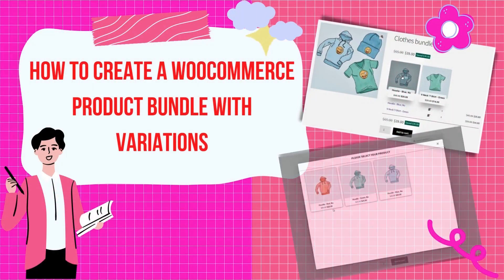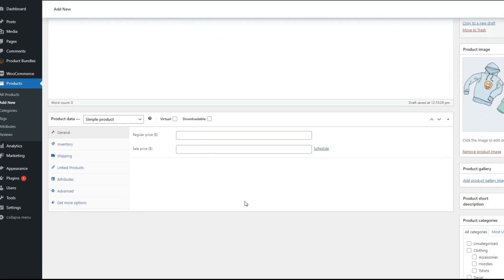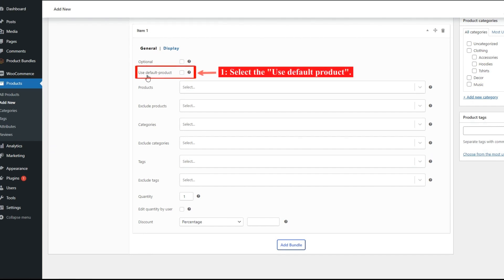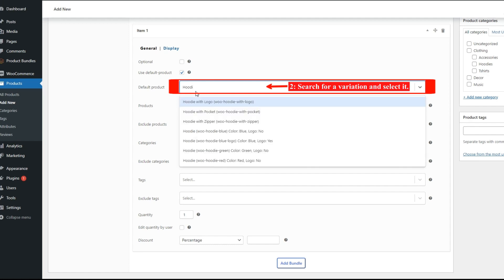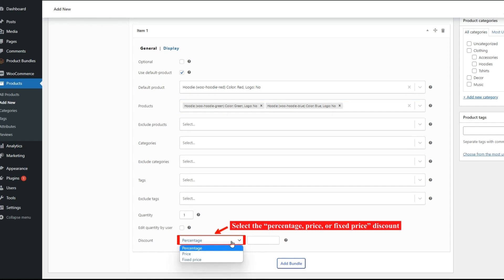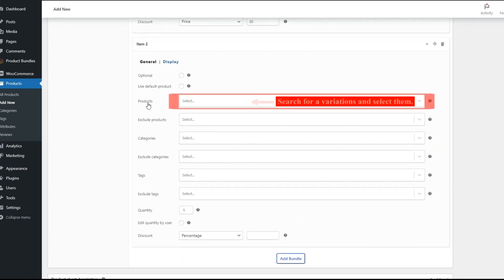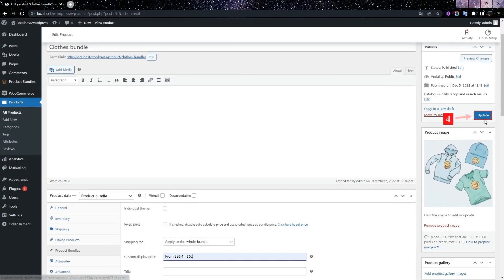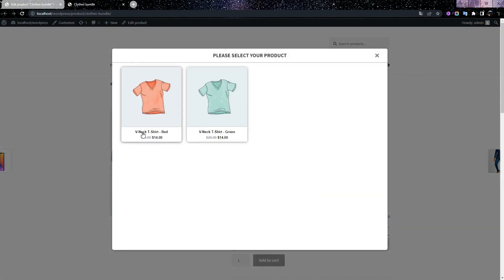WooCommerce Product Bundle with Variations in 2023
🥳🥳WooCommerce Product Bundle plugin 👇👇:
✅Free👇 :